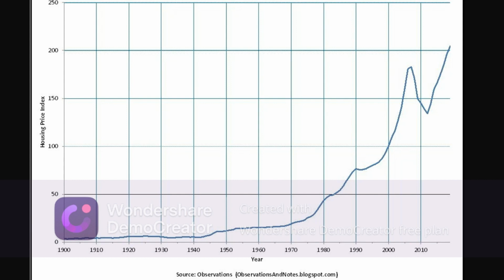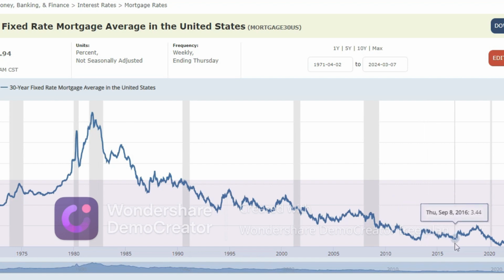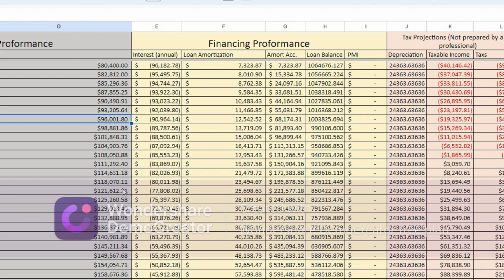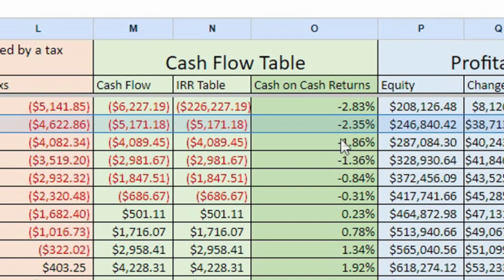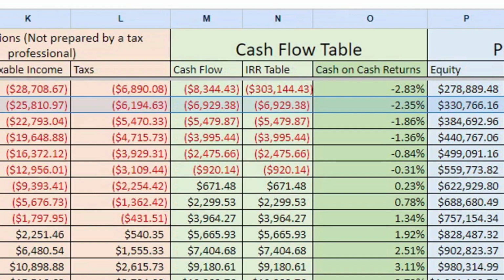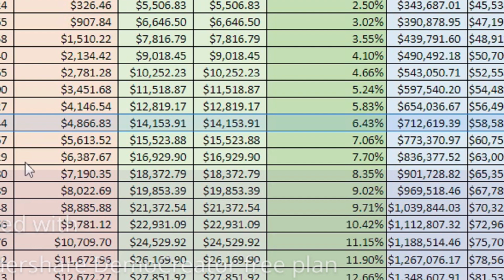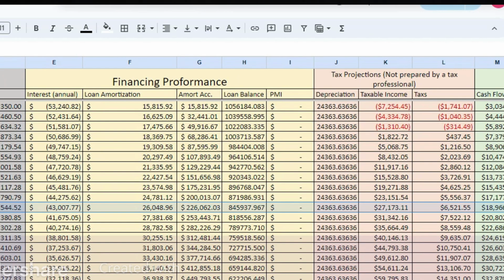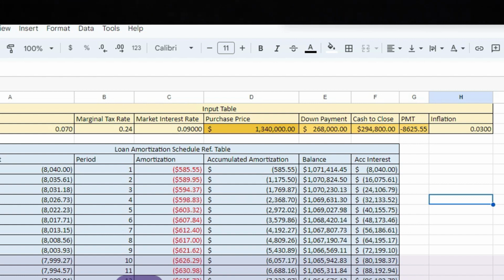Real Estate Loans Part 2 - Making Deals Better With Refinancing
In this video, we go over the more advanced topics about how home buyers and investors can profit from real estate loans.

There is the Cash Out Refinance, which provides tax free capital to invest into other assets. This method is not recommended but some people do it and we show the numbers.

The other method is to buy a property and wait for rates to go down in the future. We explain that this is not always available and should be used as a best case scenario.

Lastly, we do talk about the best and worst case scenario of waiting for prices to go down and how that impacts future returns.